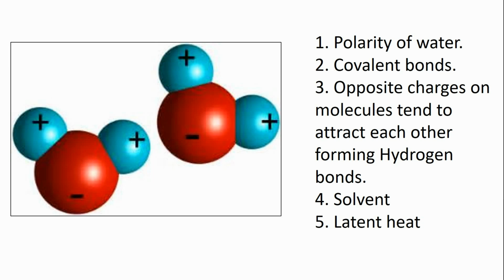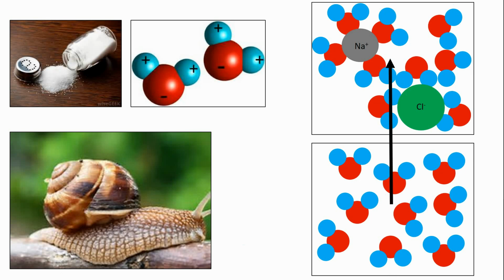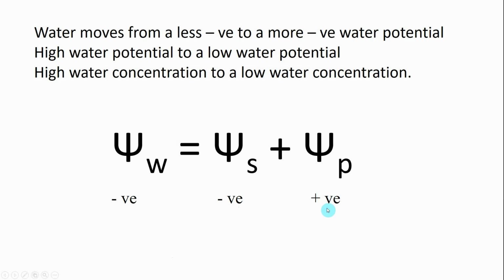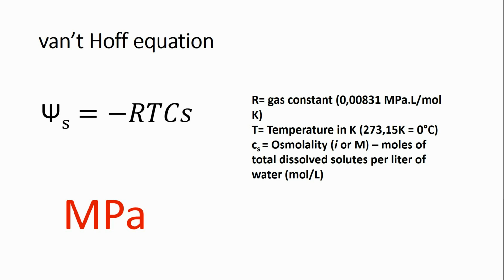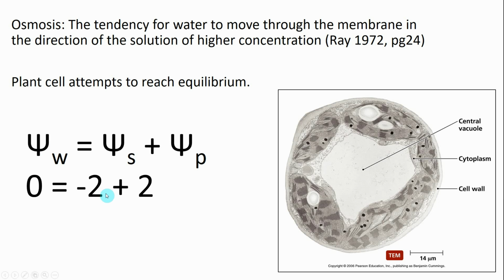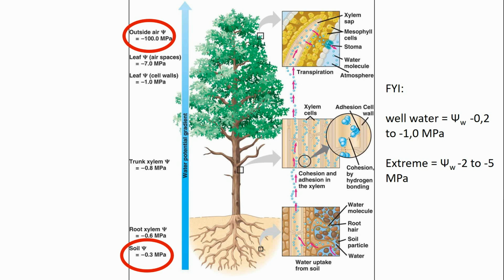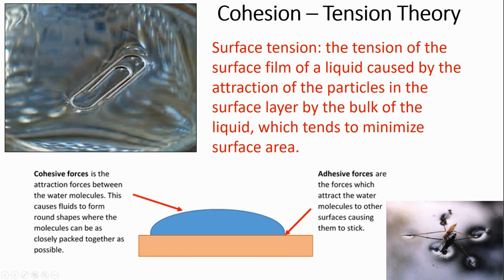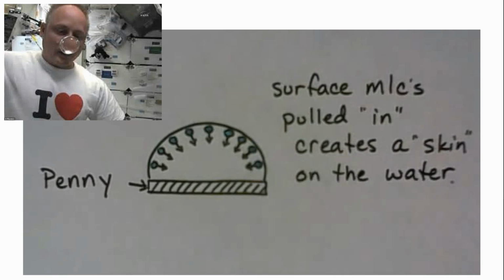2 Plant water relations: Lecture slides #1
UKZN Biol 204W1 Online with Candyce Areington
Plant & Animal Ecophysiology